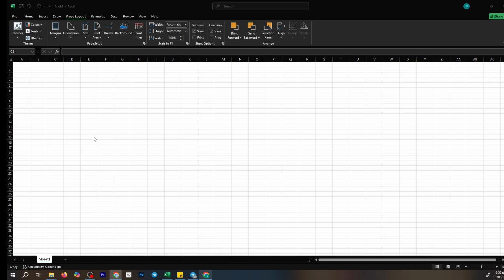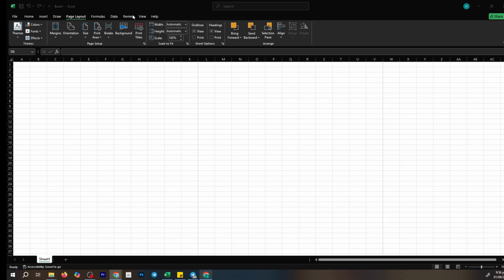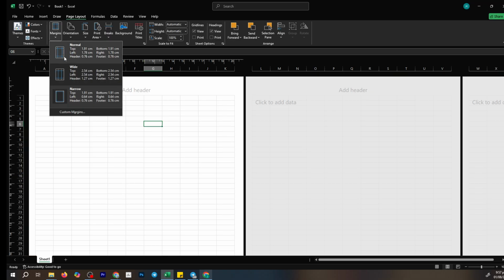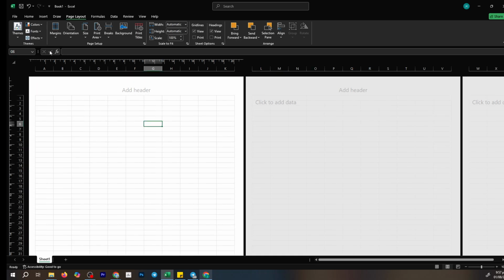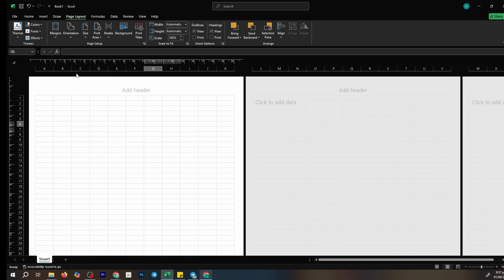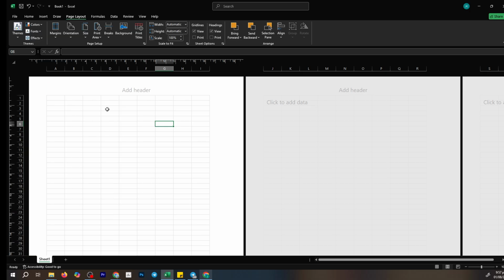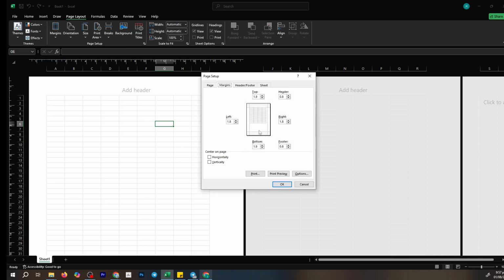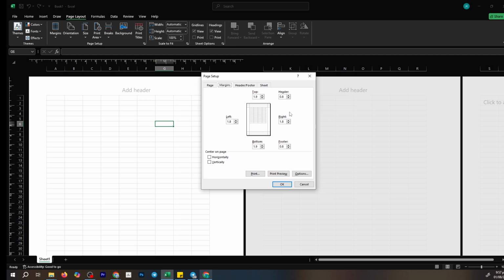How To Change Margins In Microsoft Excel [2026 Guide]